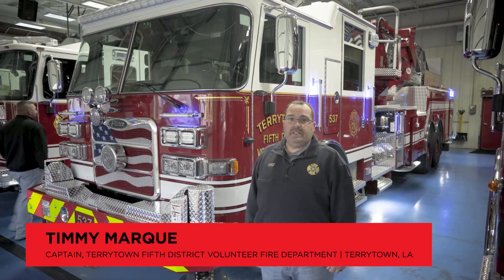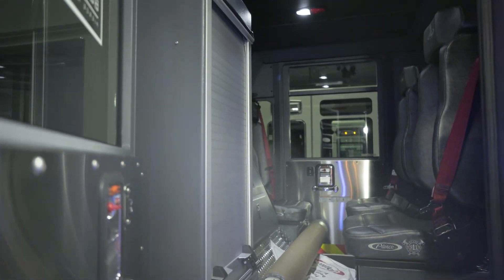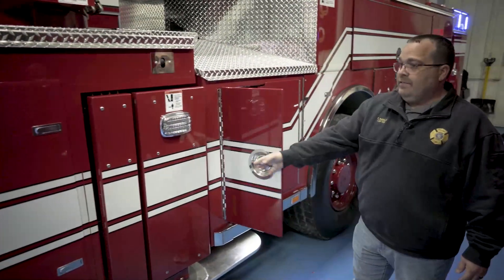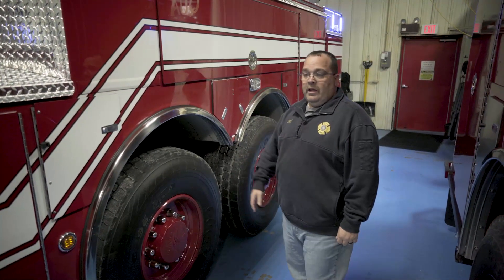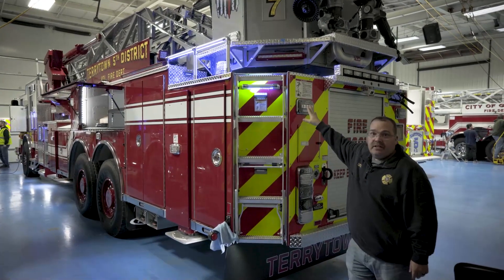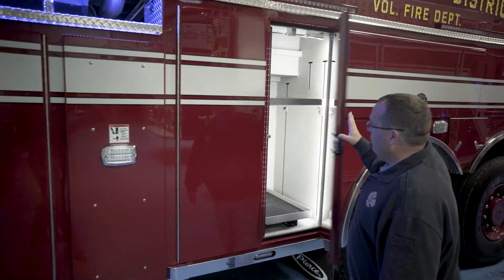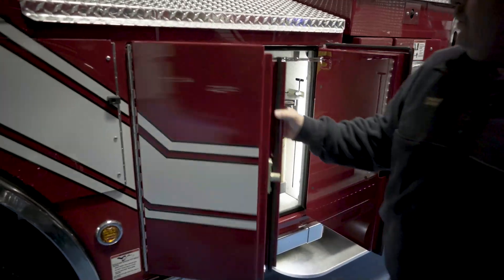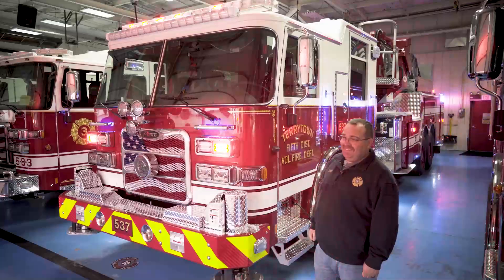Arrow XT™ 100’ Ascendant® Heavy-Duty Aerial Tower – Terrytown, LA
Terrytown Volunteer Fire Department has taken delivery of their new ArrowXT 100' AscendantTower! The AerialPlatform includes backlit handrails and triggered brow lights when opening the cab doors for better visibility during nighttime operations. A medical compartment is located between the cab doors with access from both the interior and exterior. The MidMountPlatform is equipped with remote controlled monitors to enable use from the ground.

CHASSIS
Chassis: 67” Arrow XT cab w/10” raised roof
Seating capacity: 5
Overall height: 11’ 1”
Overall length: 42’ 10.5¬”
GVW Rating: 76,000 lb
Rear axle: TAK-4 Independent Rear Suspension, 52,000 lb
Engine: Cummins X15, 565 hp, 1850 lb-ft
Electrical: Command Zone Advanced Electronics System

BODY
Material: Aluminum
Shelving: Adjustable up to 500 lb
Doors: Rollup
Pump: Waterous, 2000 gpm
Tank: 300-gallon